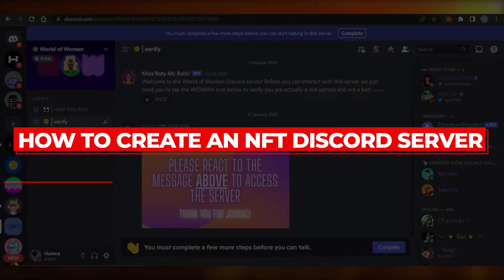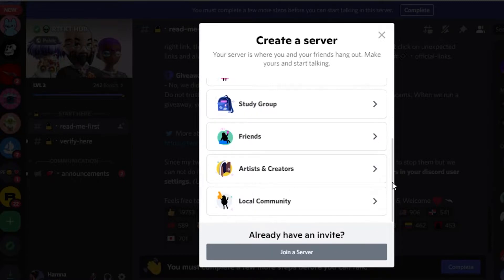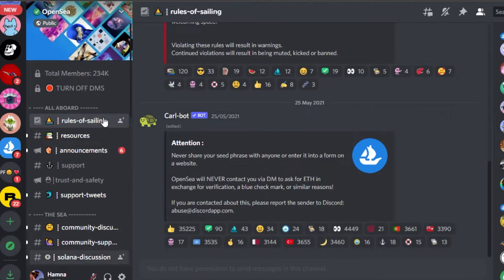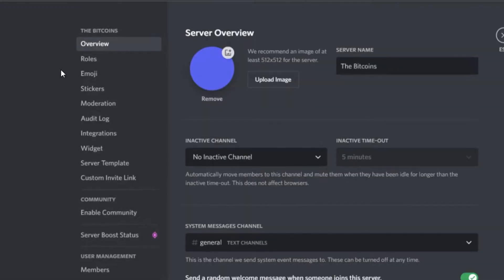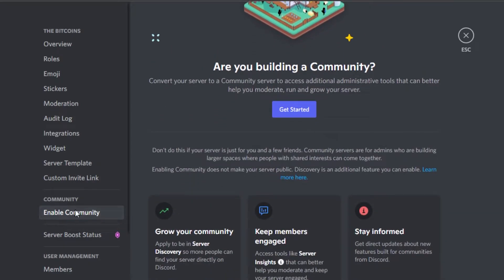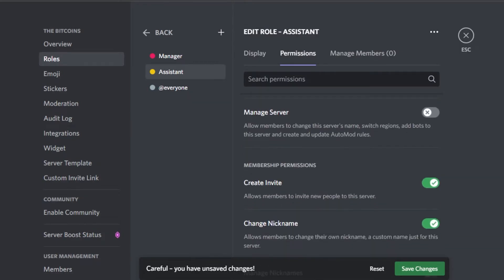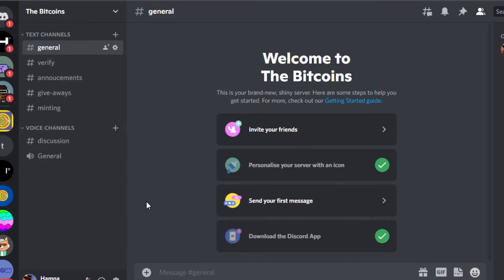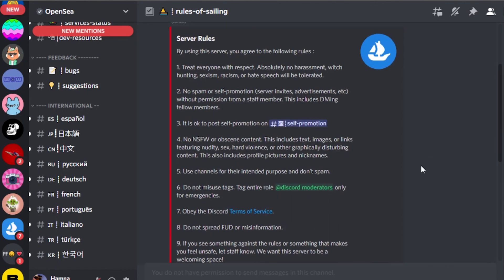How To Create Your Own Discord Server For Your NFT Launch | Quick and Easy!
In this video I show you How To Create Your Own Discord Server For Your NFT Launch. This is super easy and learn to do it in just a few minutes by following this helpful tutorial.